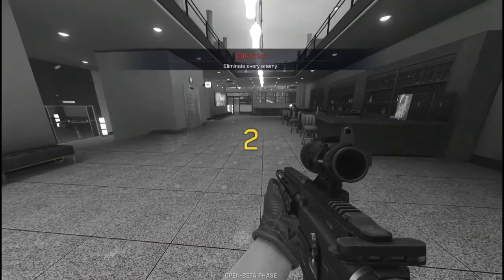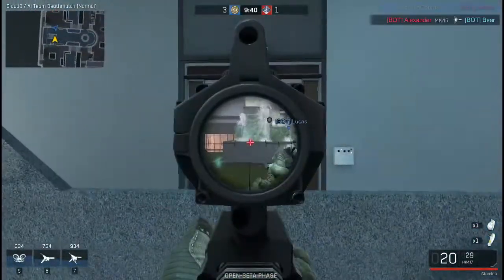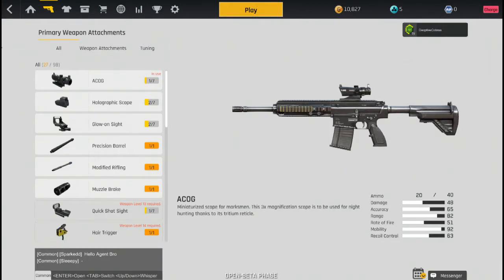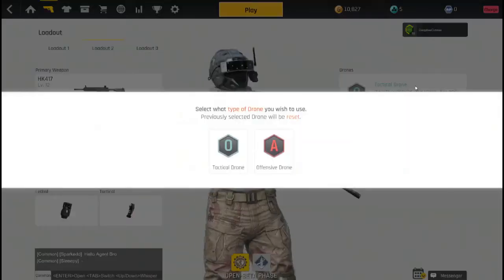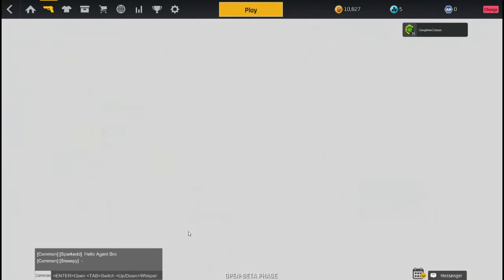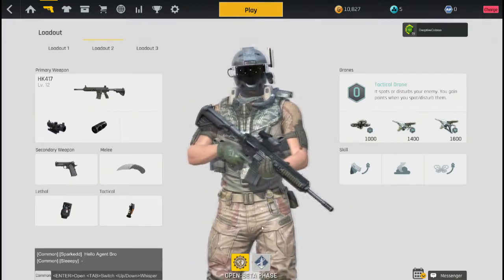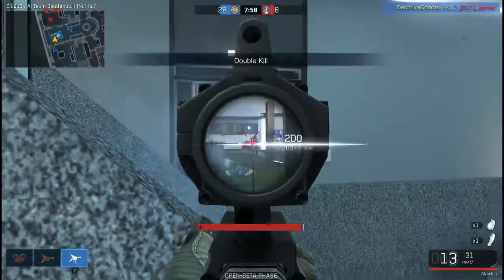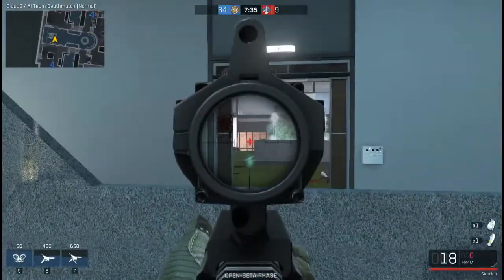IronSight HK417 Weapon Review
Links

Links